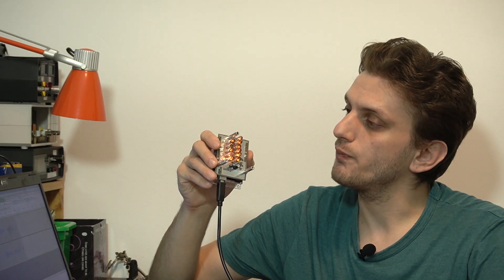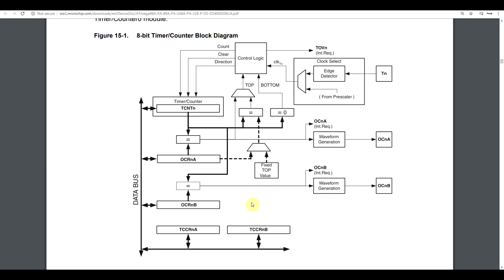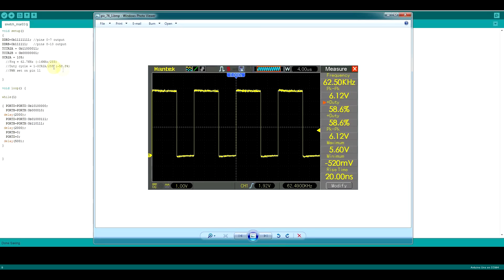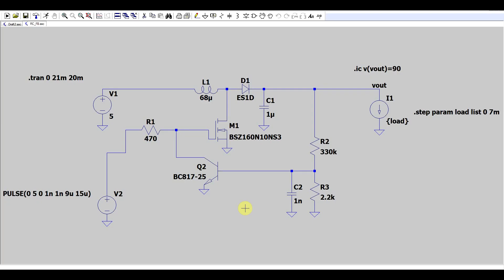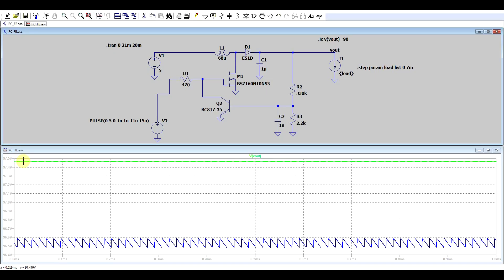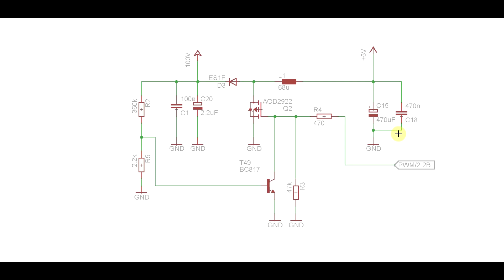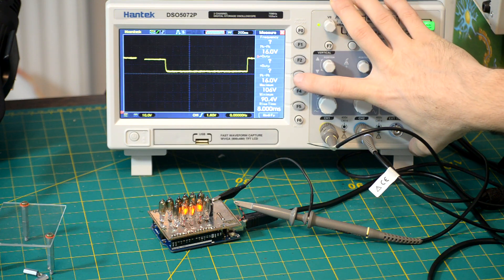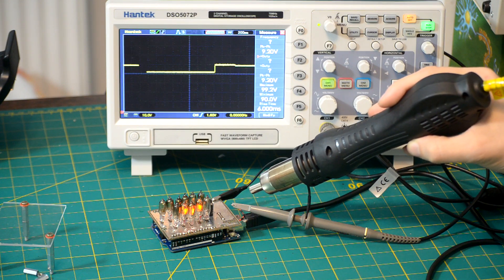Building an Arduino powered Nixie tube high voltage supply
#68 In this video I look at a more simple and basic way of making a high voltage power supply for nixie circuits without using a dedicated control IC. I base the design around an Arduino board and use some other extra components.